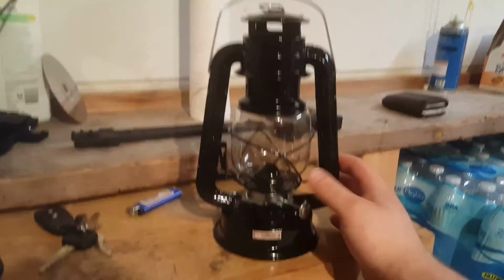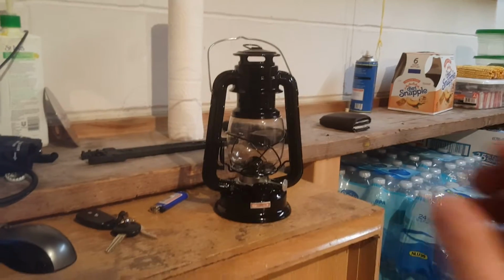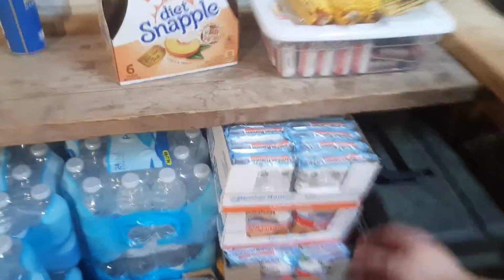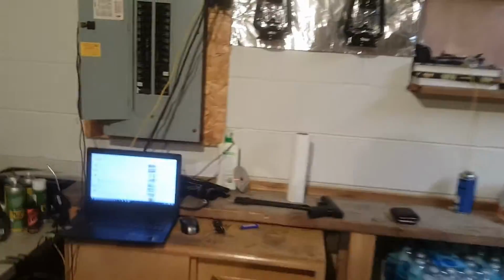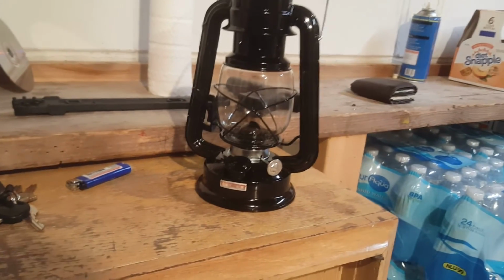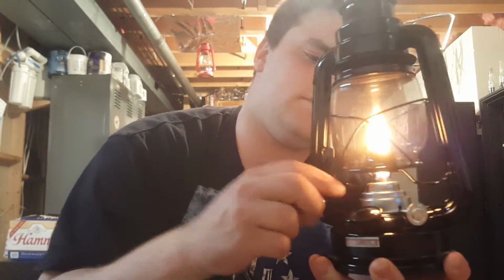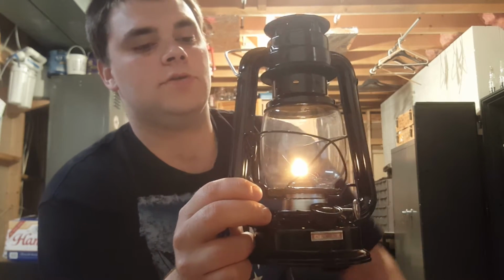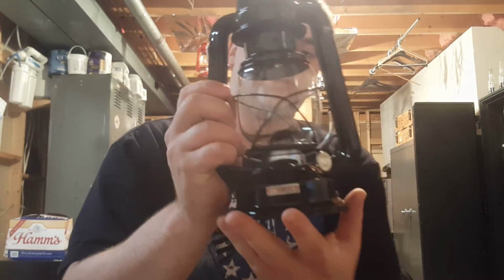Oil lanterns and their value for SHTF.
Going over why it is a good idea to stock up on these things and oil.